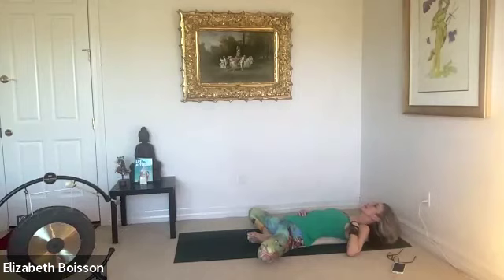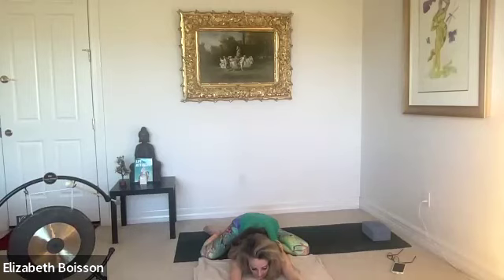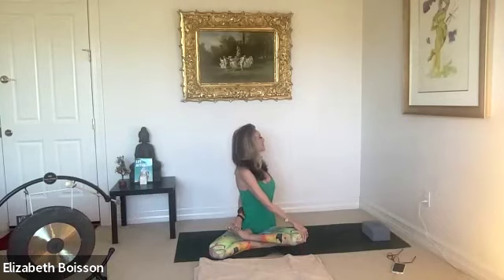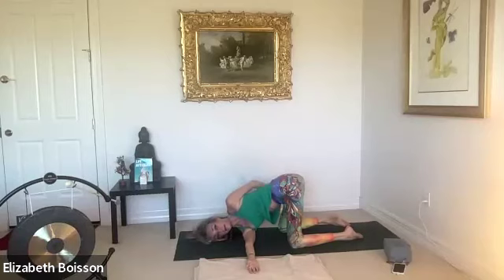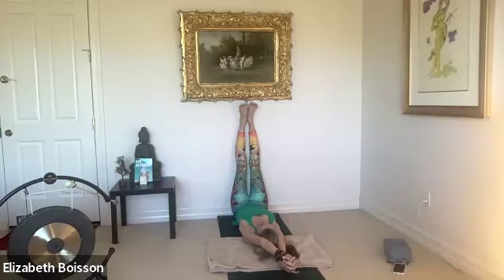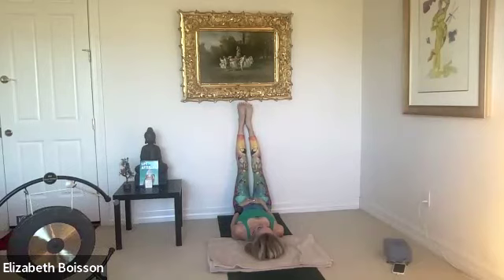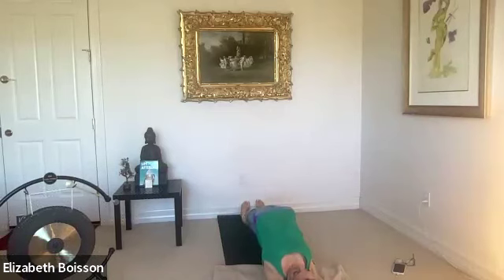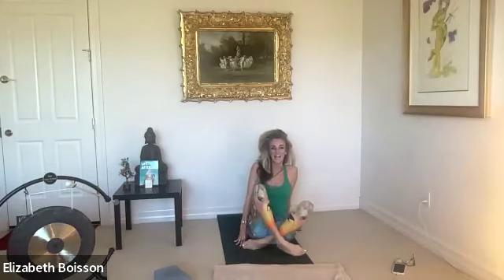Yin Yoga on April 2nd!